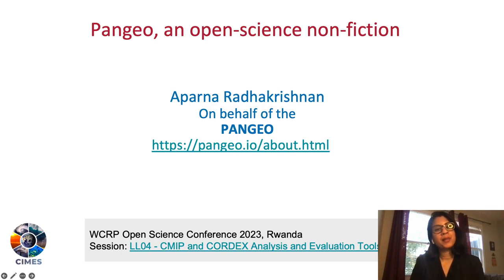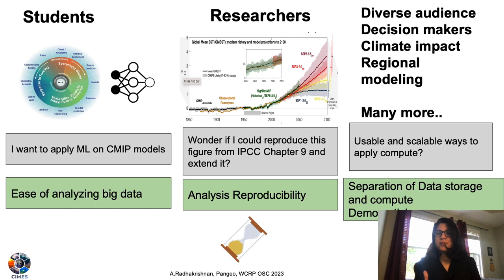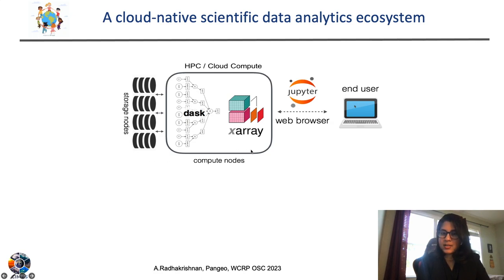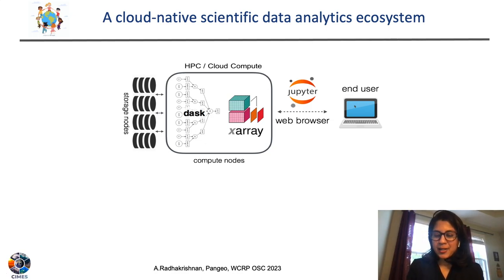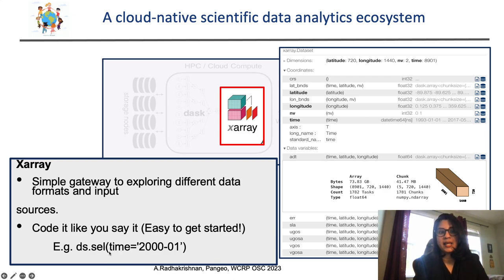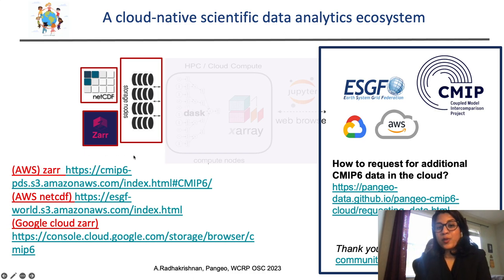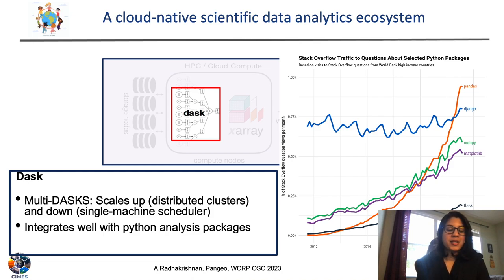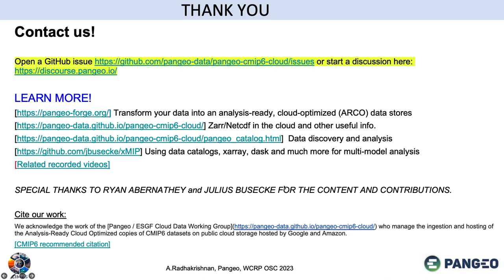Pangeo, an open-science non-fiction - Aparna Radhakrishnan presentation at WCRP OSC23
This video is a quick background to the Pangeo ecosystem that promotes open science. We also highlight the cloud hosted CMIP6 datasets in this video.

Many thanks to the Pangeo community, ESGF, CMIP and beyond for their support and contributions.

Presentation by Aparna Radhakrishnan at the World Climate Research Programme's Open Science Conference 2023 held in Kigali, Rwanda.